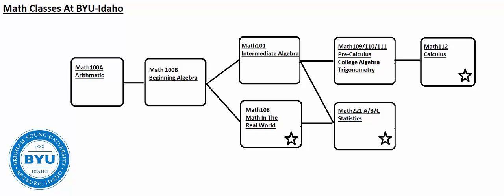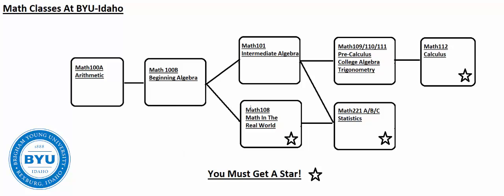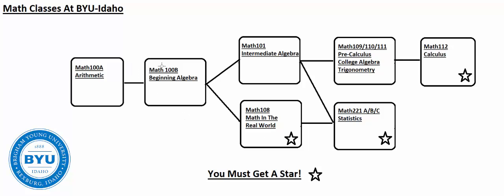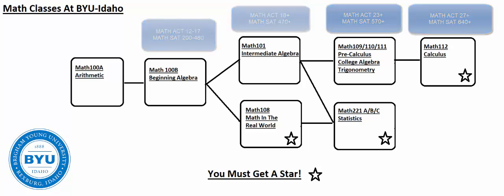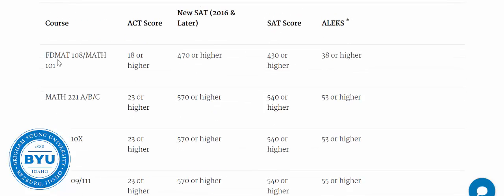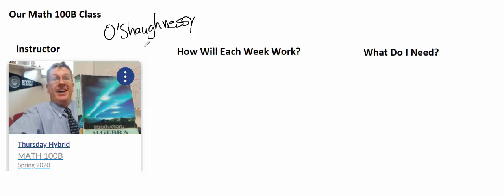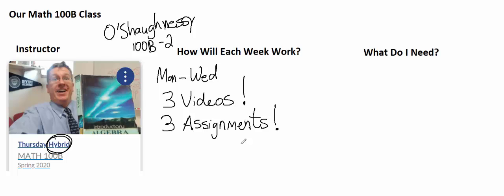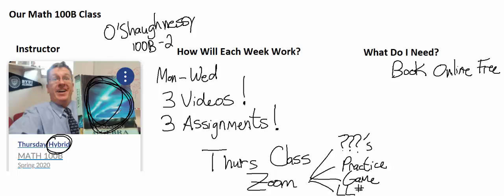Math 100B Welcome Video